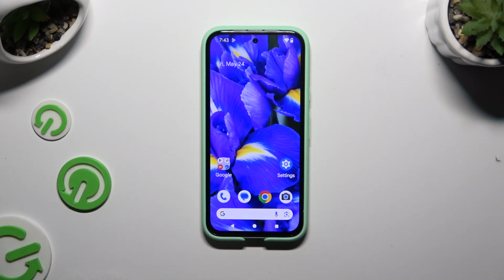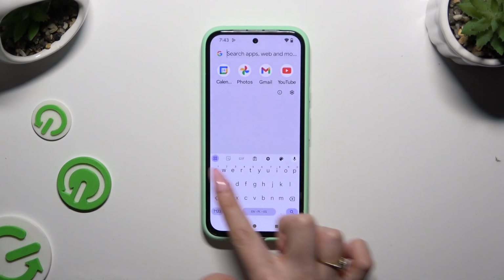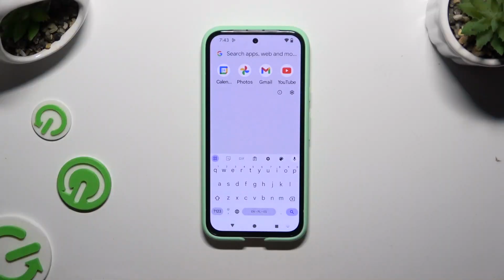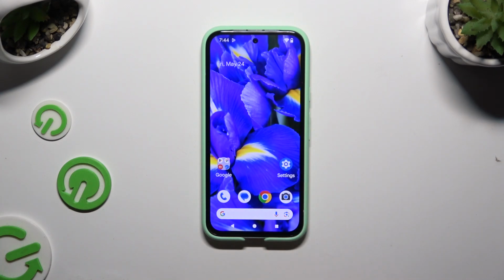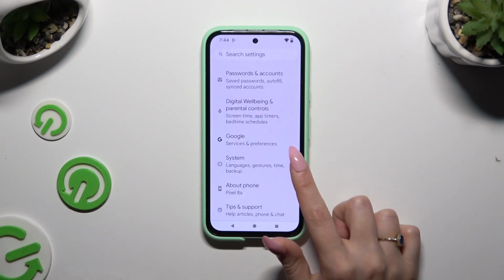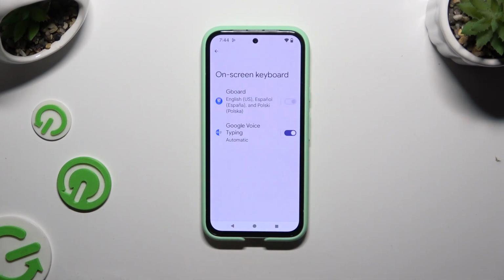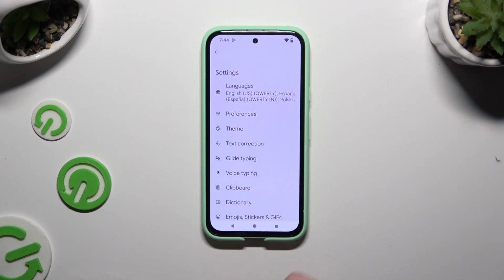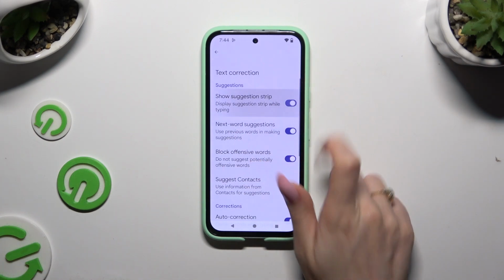How to Enable the Gboard Keyboard Suggestions Strip in GOOGLE Pixel 8A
Explore how to view and utilize the Gboard suggestion strip on your GOOGLE Pixel 8A phone with this tutorial. Learn how to enable, customize, and effectively use the suggestion strip for faster typing and enhanced productivity. Whether you're new to Gboard or looking to optimize your typing experience, mastering the suggestion strip on the GOOGLE Pixel 8A will streamline your interactions and improve text input efficiency.

How to show a suggestion strip in GOOGLE Pixel 8A? How to add a keyboard suggestion strip in GOOGLE Pixel 8A? How to receive word suggestions while typing in GOOGLE Pixel 8A?